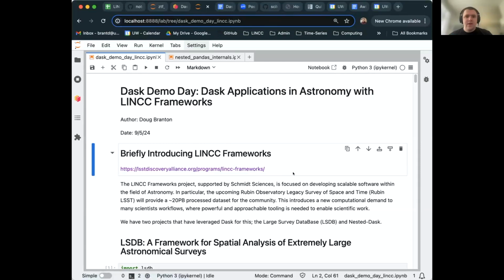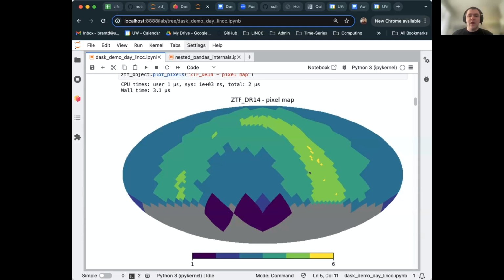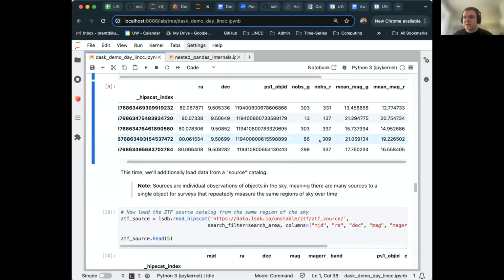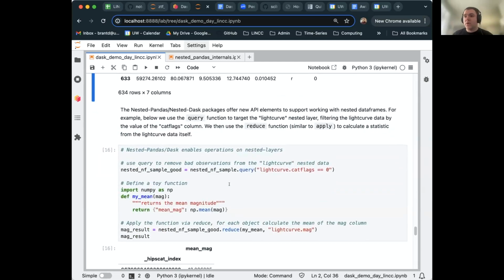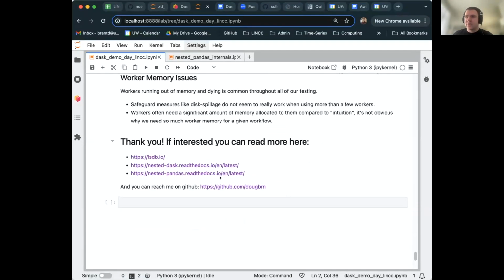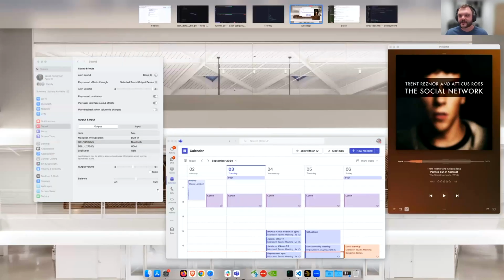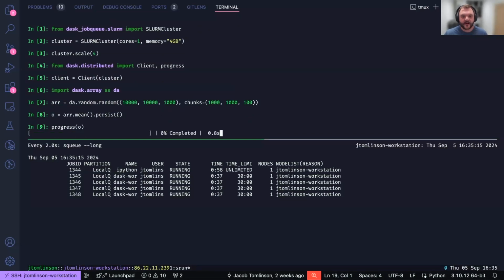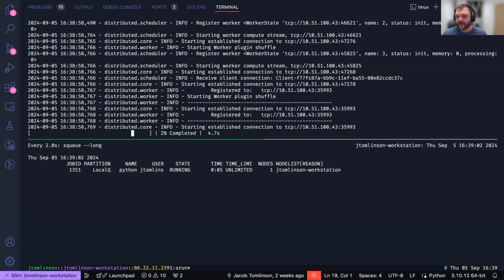Dask Demo Day 2024-09-05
Today's Talks:

00:00 Intro
00:25 Dask Applications in Astronomy with LINCC Frameworks - @dougbrn
21:12 dask-joqueue demo - @jacobtomlinson

What is Dask Demo Day?

Each month we solicit 5-10 minute demos that show off ongoing and/or lesser-known work. Meetings will be recorded and advertised on social. Hopefully, this helps educate folks on some of the great work people do.

If you're interested, please reply to this issue with a brief (a couple sentences) description. If you have colleagues who you think should be interested please let them know. If you would like to present but not this month, check out the dates and signup for an upcoming one:

Share your feedback on this video in the comments and let us know:

- Have you used Dask before?